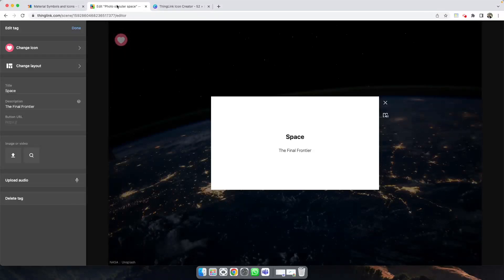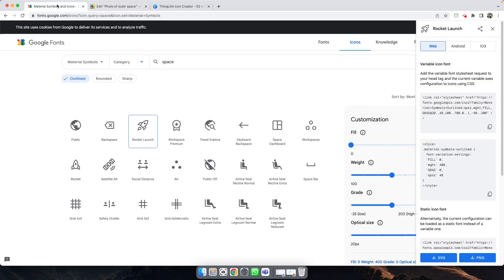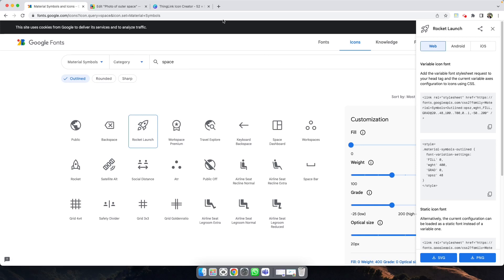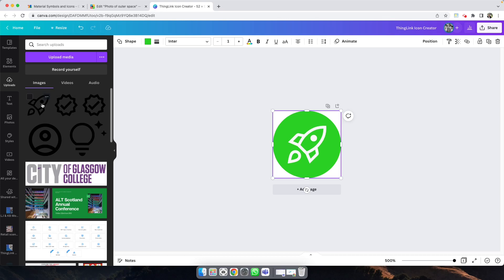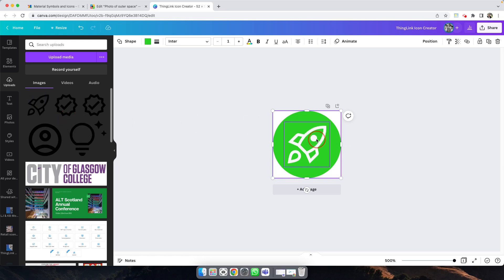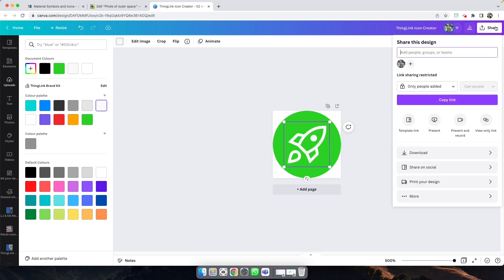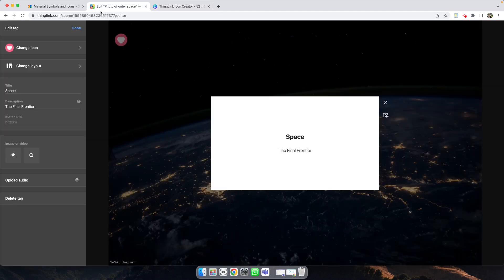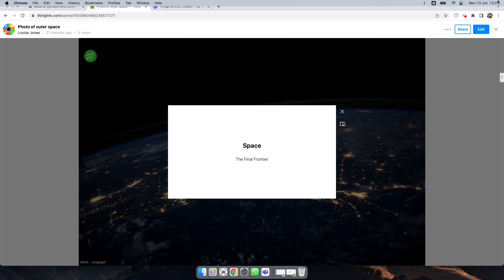Create Custom Icons for ThingLink using Google Font Icons and Canva